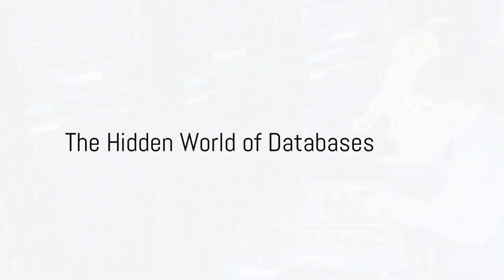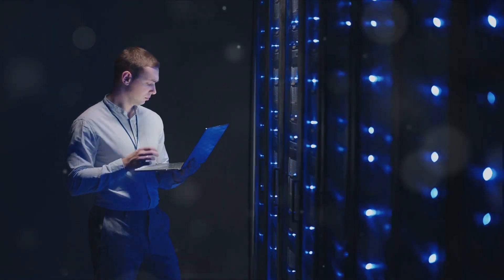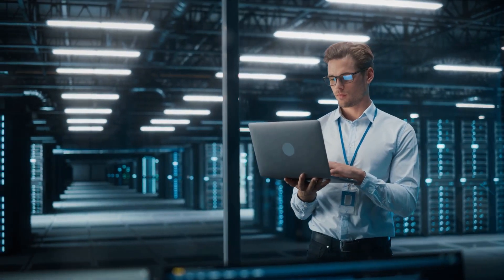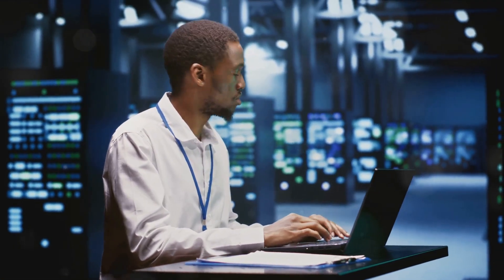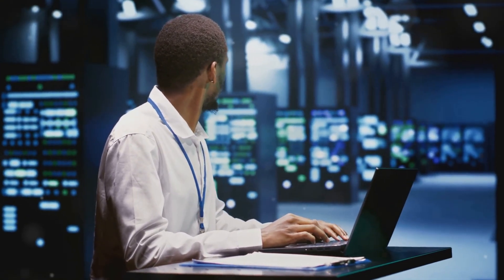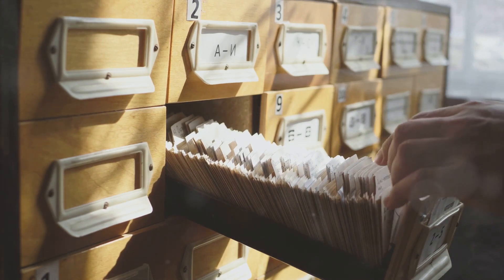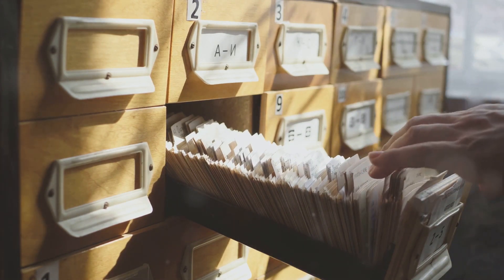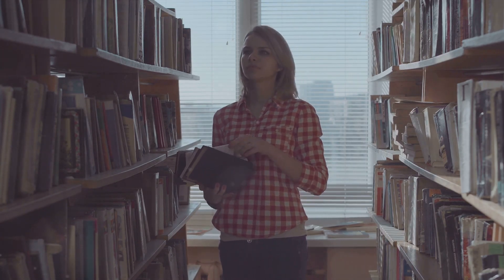What is the role of a Database Specialist ? | Career Guide - Job Description - Responsibilities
In this video, we will provide you with a comprehensive guide on how to become a Database Specialist. Whether you're looking to understand the job responsibilities or seeking insights into career progression in this field, we've got you covered.

🕰️ OUTLINE:

00:00:00 The Hidden World of Databases
00:00:34 The Role of a Database Specialist
00:01:33 The Skills Required
00:02:25 The Challenges and Benefits
00:03:18 Opportunities for Progress
00:04:13 Your Next Steps

(⌒‿⌒)        ＼(≧▽≦)／        ヽ(o＾▽＾o)ノ        ☆ ～(‘▽^人)